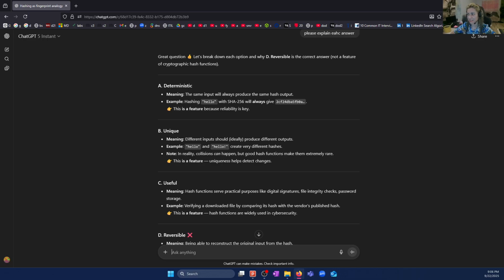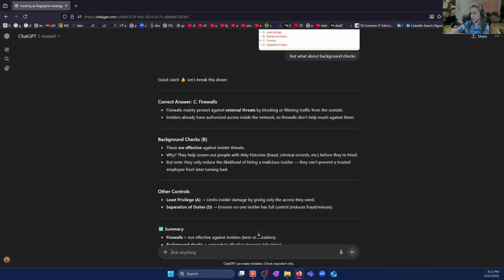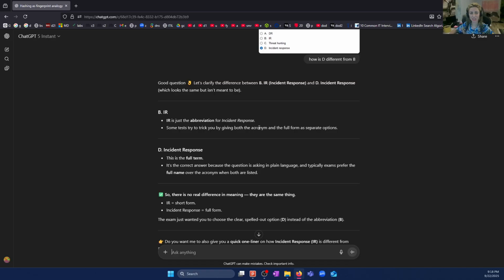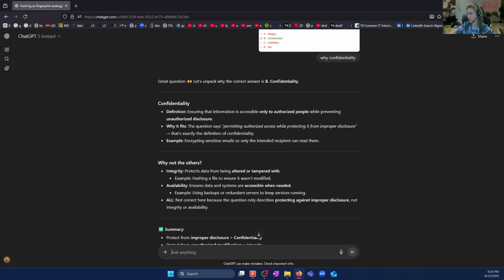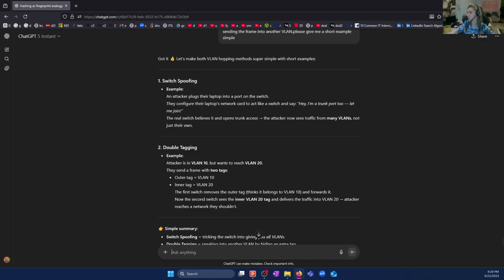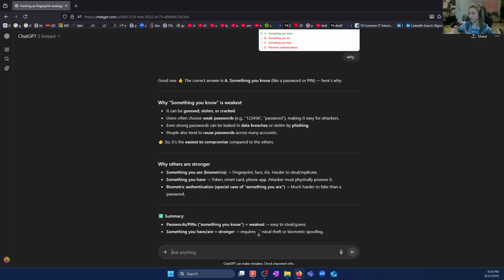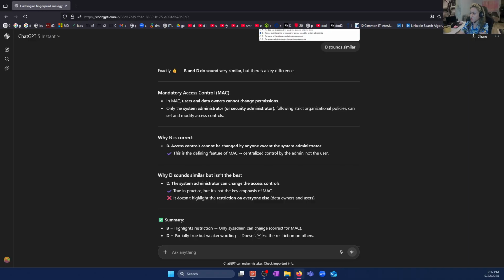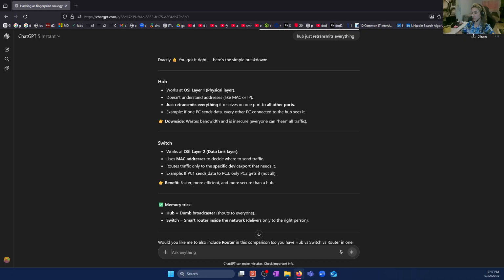ISC2 Certified in Cybersecurity 30 practice questions